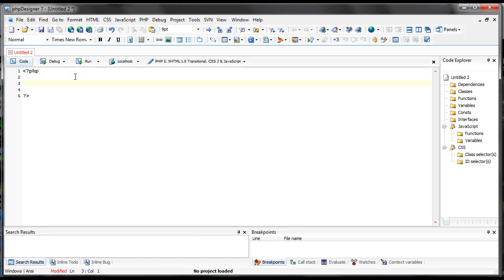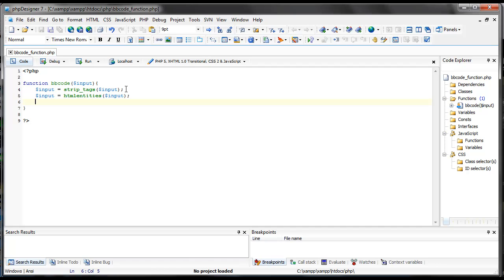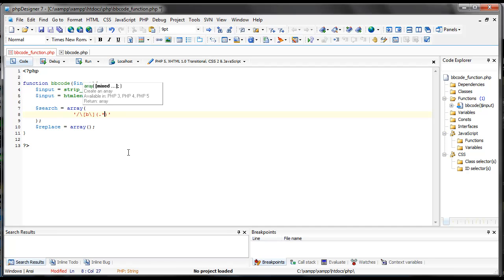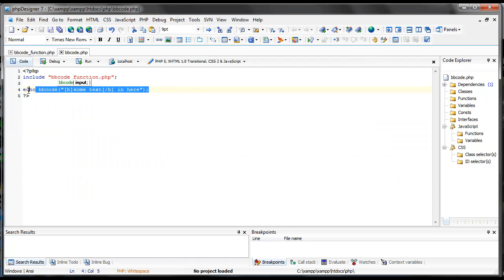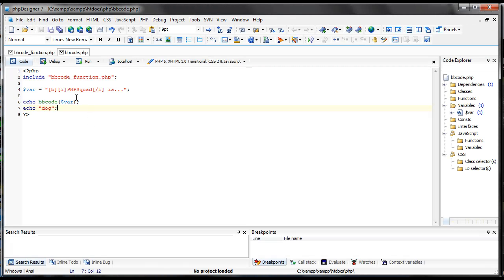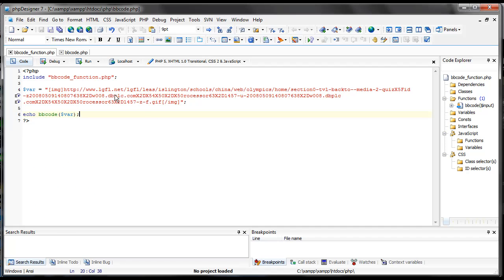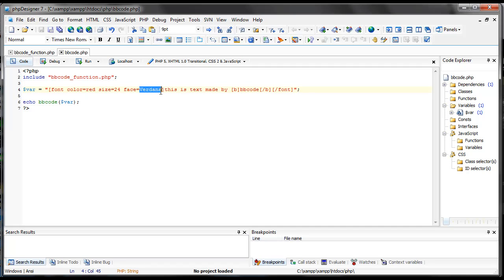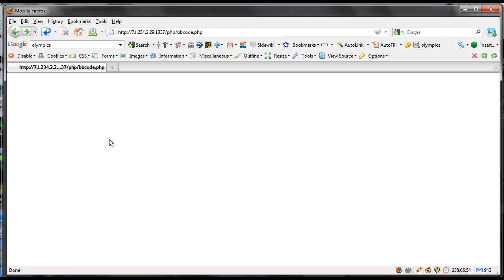PHP BBCode Tutorial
for a free 21 day trial!

Step by step instructions on how to create a BBCode system using preg_replace within PHP.